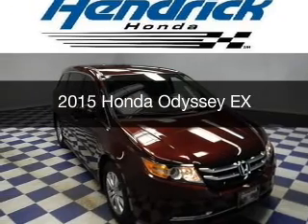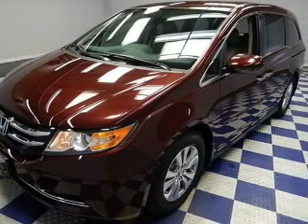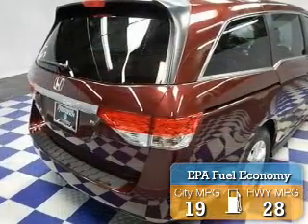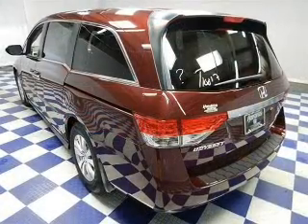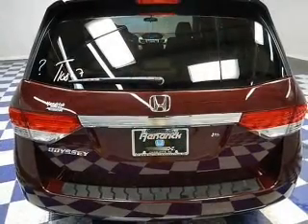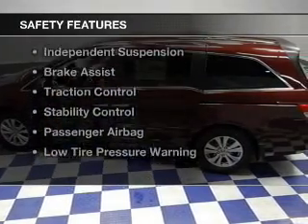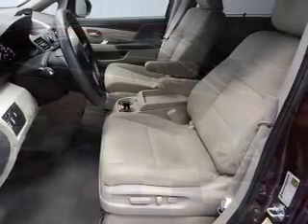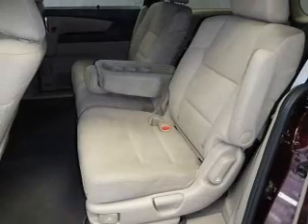2015 Honda Odyssey - Charlotte NC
Year: 2015
Make: Honda
Model: Odyssey
Trim: EX
Engine: 3.5 liter 6 cylinder 24 valve
Transmission: 6-Speed Automatic
Color: Dark Cherry Pearl
Mileage: 0
Address:
8901 South Boulevard